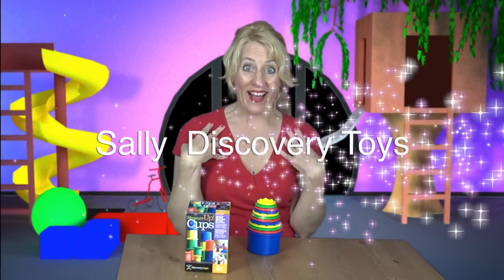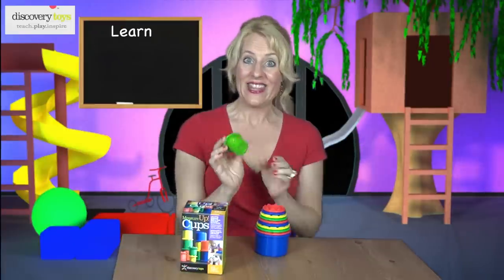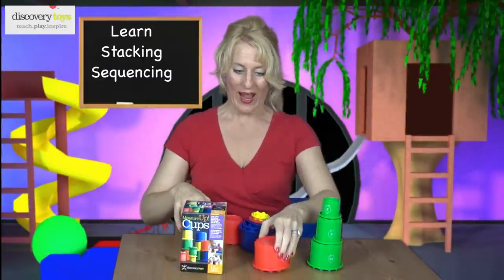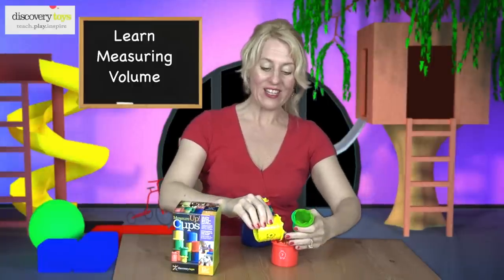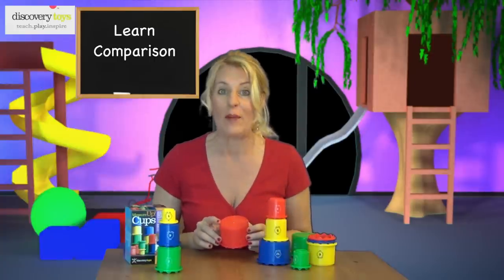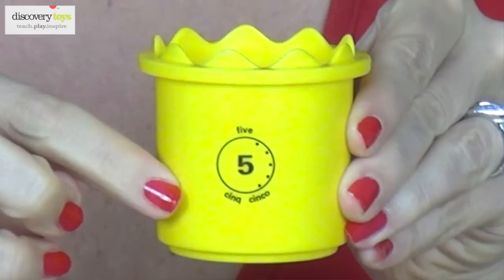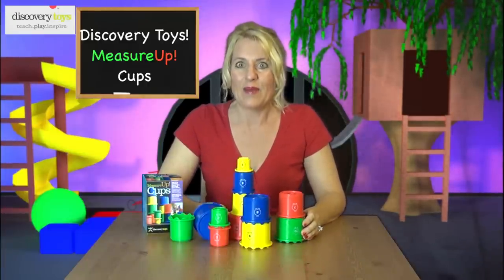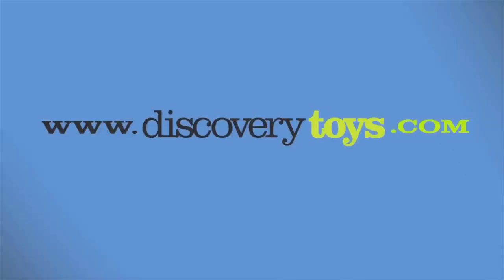Measure Up Cups from Discovery Toys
Measure Up cups are a sturdy set of 12 nesting cups great for children ages 1 and up.  With layers of learning from simple stacking to math and creativity.